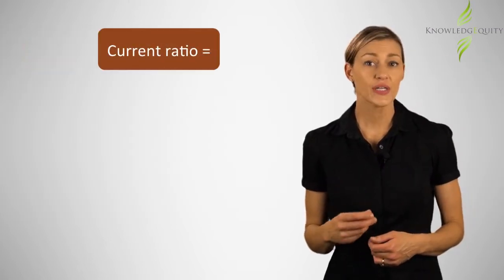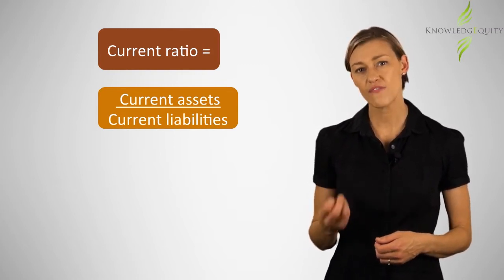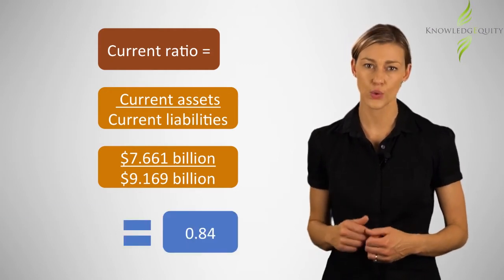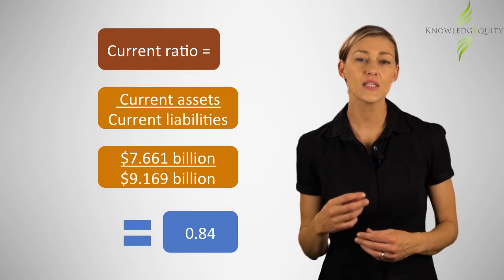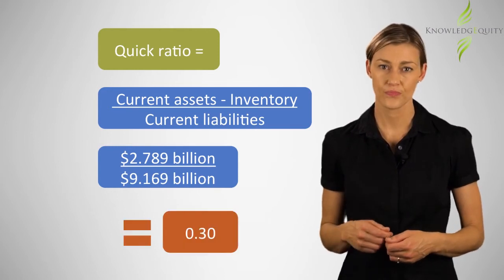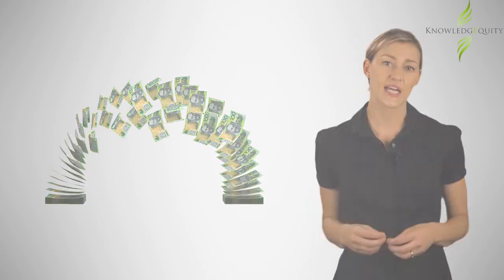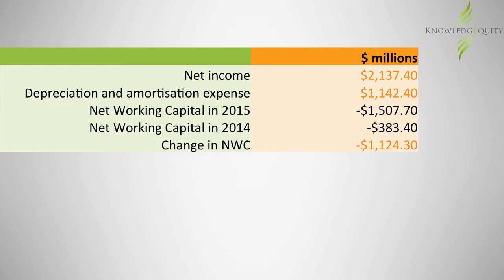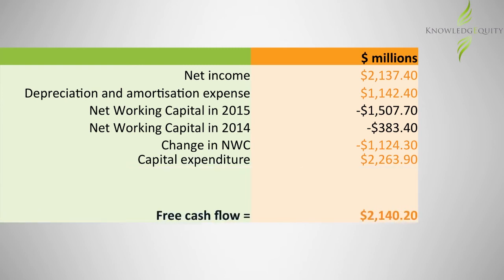CPA Cash Management